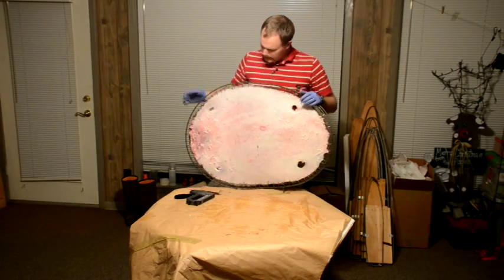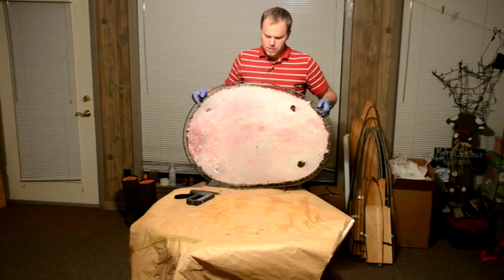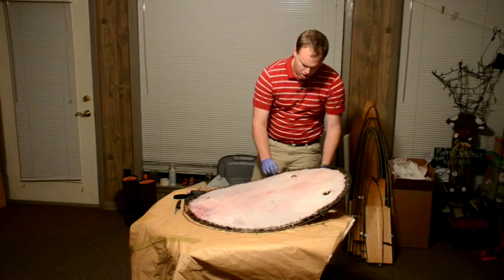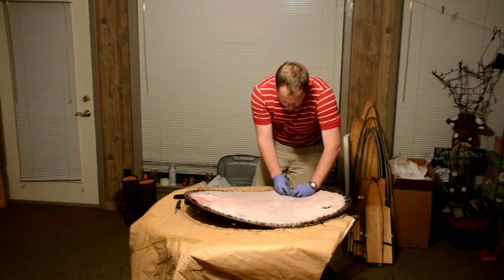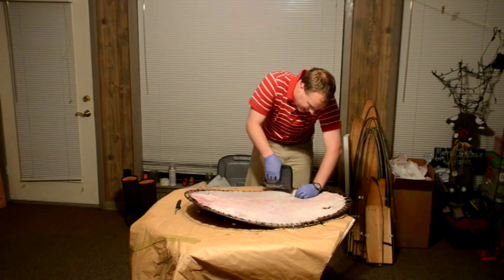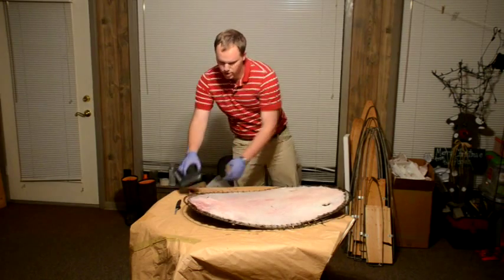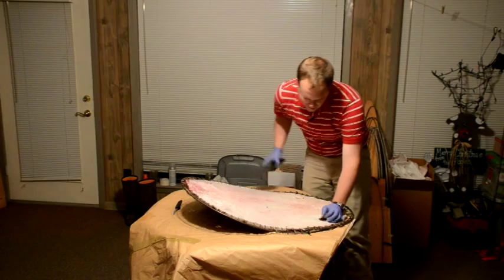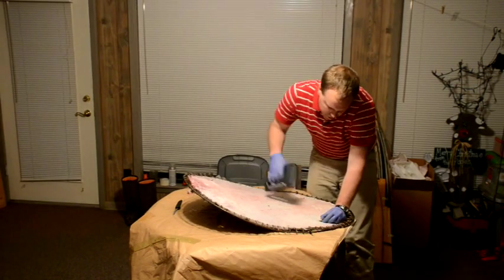Fur Trapping Quick Tip #11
When you are using wire hoops to stretch beaver pelts using squares of cardboard is a quick and easy way to close the leg holes.  This gives your hide a nicer more finished look, which will equate to more money for your hides.  A staple gun makes this a super quick job. This quick tip series is designed to give you quick tips that you can put into action right away to make you a more successful trapper.  Trapping is all about catching fur, and the more efficiently you can do that the better trapper you will become.  Enjoy.  Please share and for more on trapping